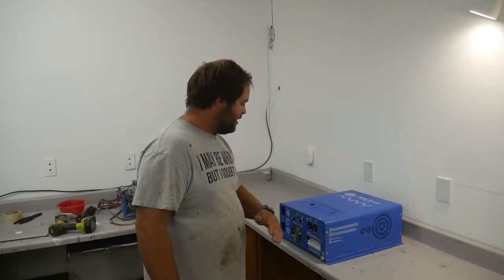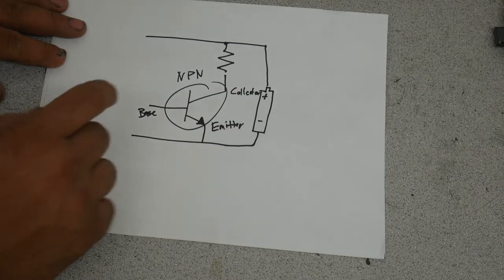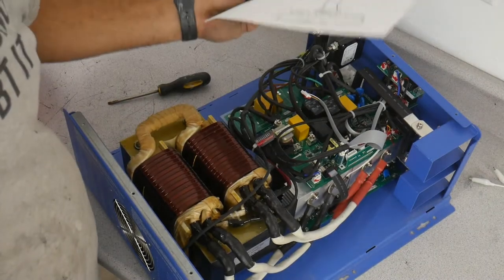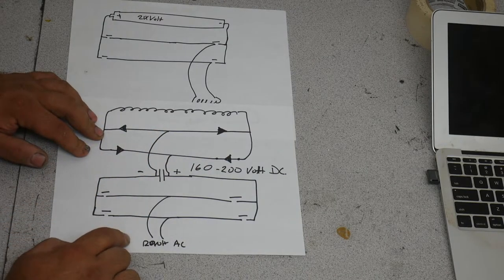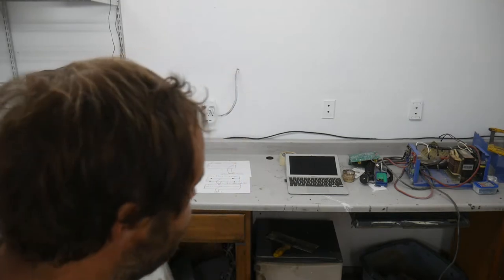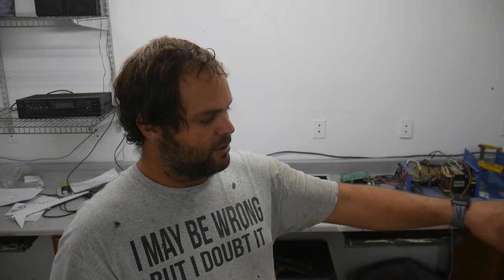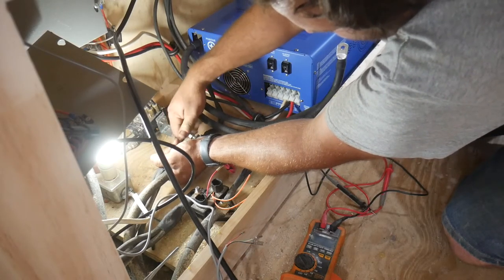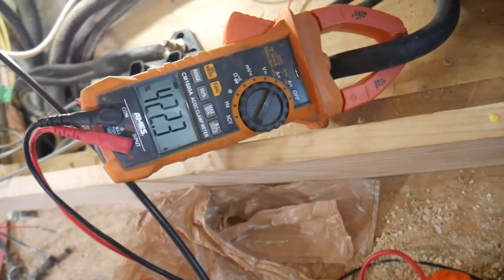Homemade RV. EP-41 Power Inverter Install. 1977 Peterbilt 359 Toterhome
An In-depth look at the operation of different kinds of power inverters, the installation, and the testing of an aims 6KW inverter/charger.